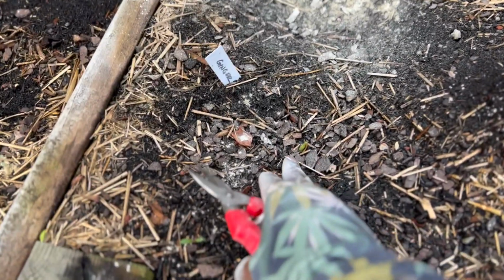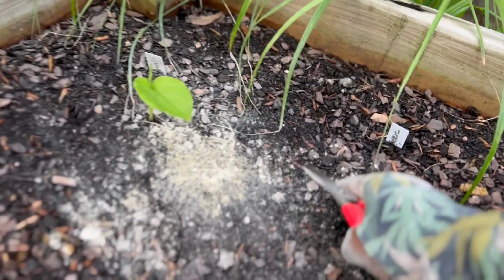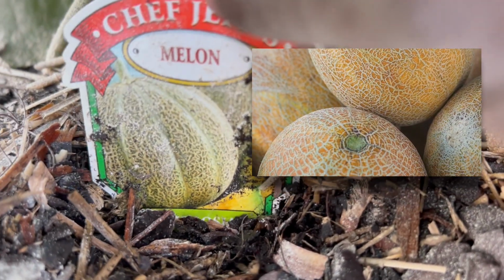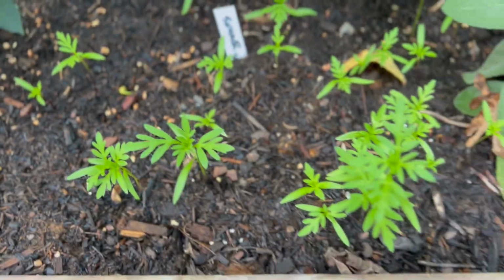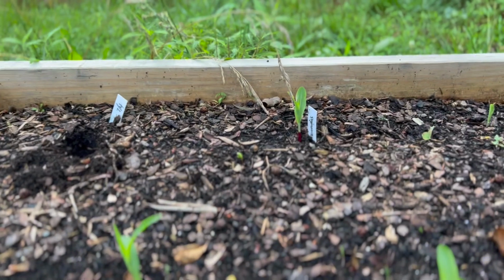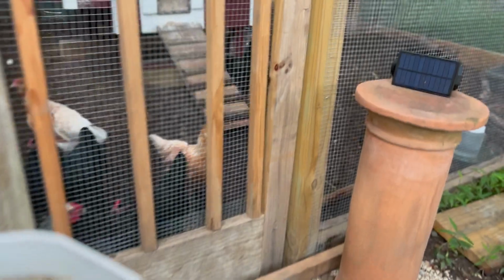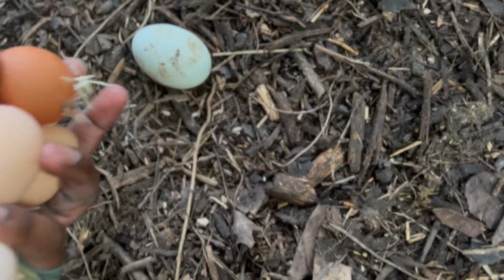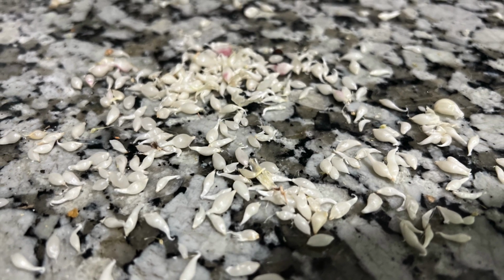Another lil Harvest | Corn update and Garlic Bulbils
Artist1: Sarah the Illstrumentalist
Song: Love Bomb
Artist2: Damma Beatz
Song: Kettle Cooked